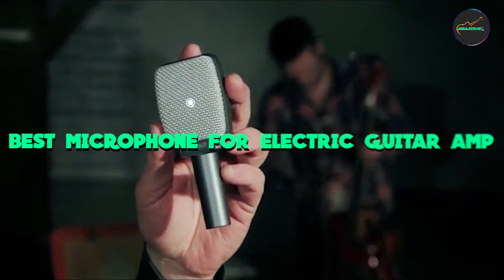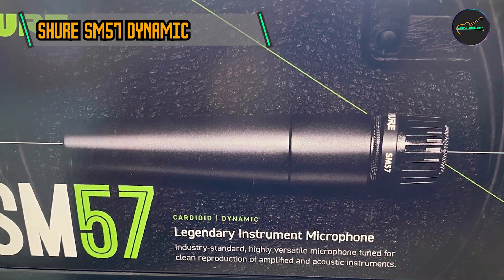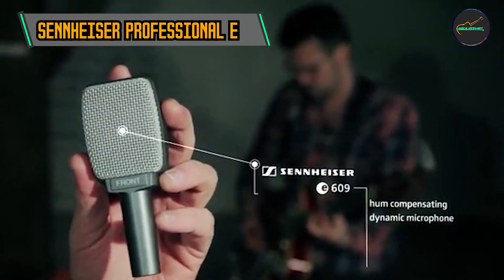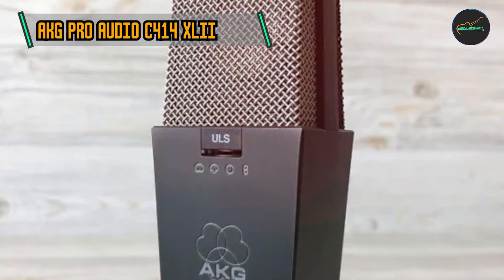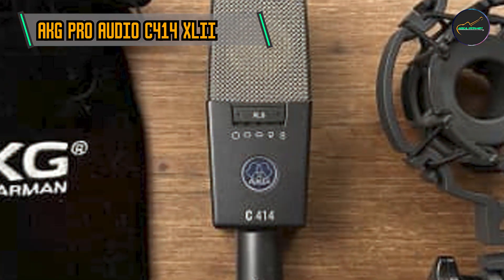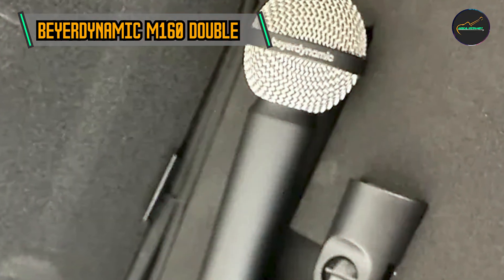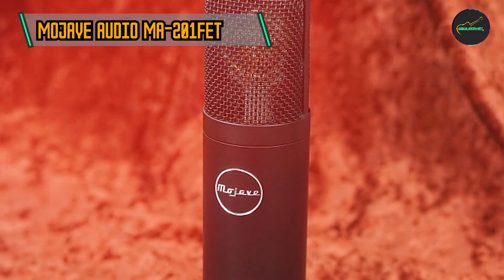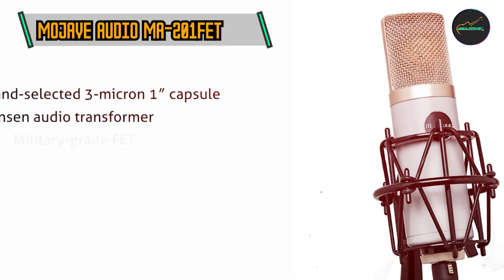Best Microphone for Masters: Top Picks for Recording Killer Electric Guitar Tones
Links Get From Here:

1 . Shure SM57 Dynamic Instrument Microphone

2 . Sennheiser Professional e 609 Silver Super-Cardioid Instrument Microphone,Wired, Wireless

3 . AKG Pro Audio C414 XLII Vocal Condenser Microphone, Multipattern, Black

4 . Beyerdynamic M160 Double Ribbon Microphone - Hypercardioid, Wired, Wireless

5 . Mojave Audio MA-201fet Large-diaphragm Condenser Microphone - Vintage Gray